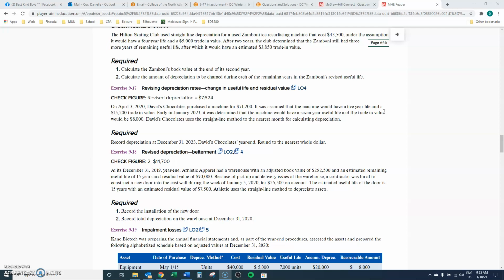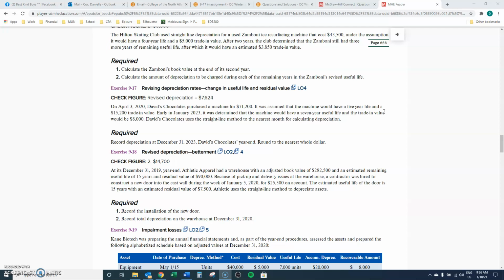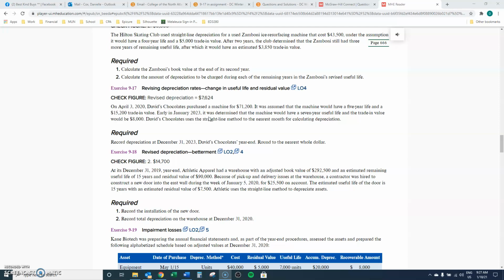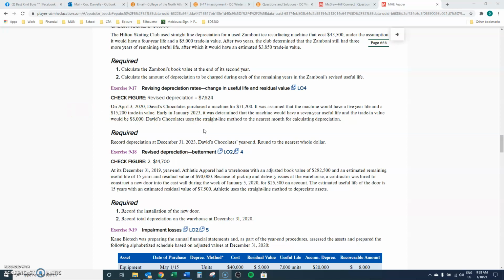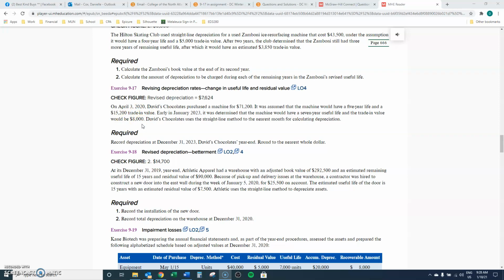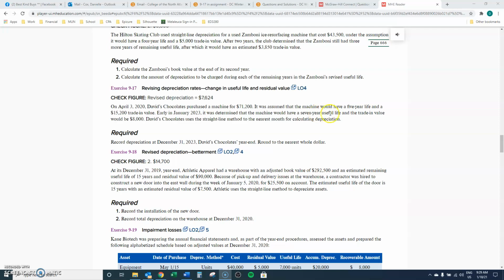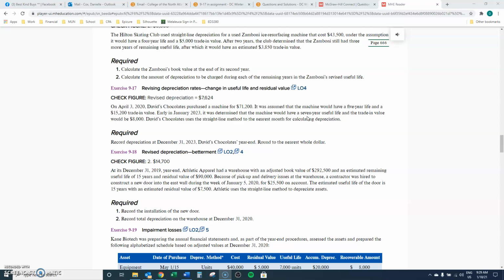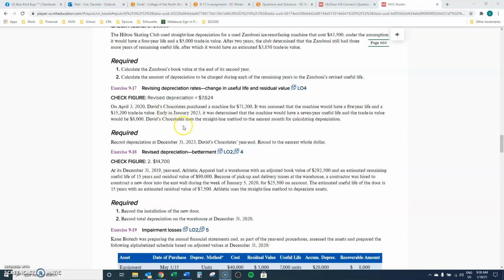AC2260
Assignment 1 - Question 3 (9-17)